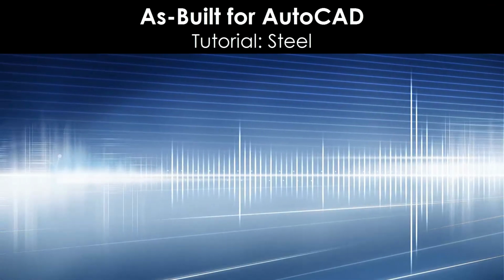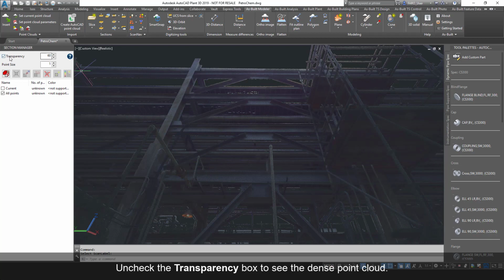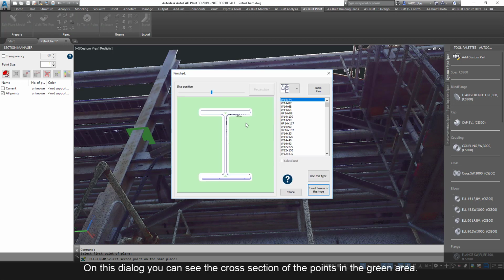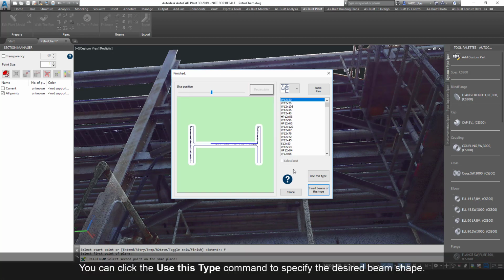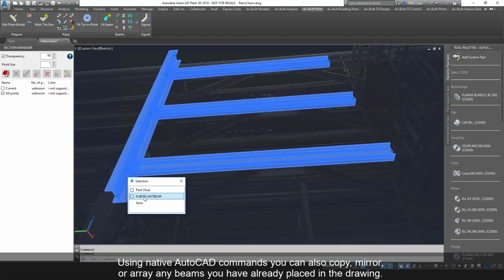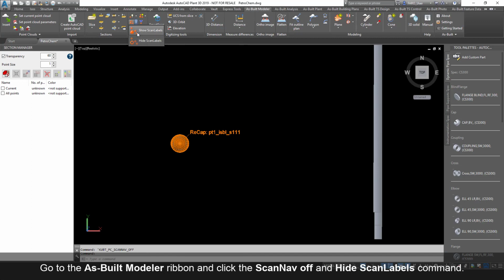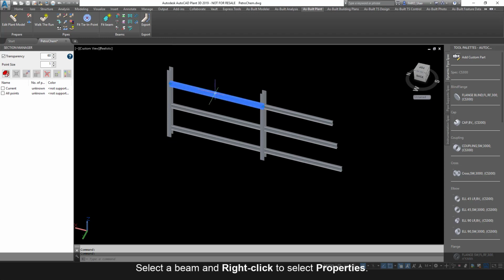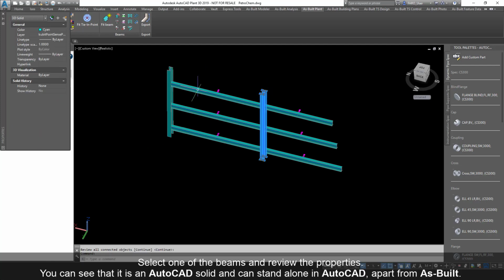FARO As-Built for AutoCAD 2018 - Steel - English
Working with steel beams in FARO As-Built is made easy with simple commands. This video shows you hot add steel to an Active Set, fit steel beams to a point cloud, and copy, extend, align and export beams. All in six minutes.